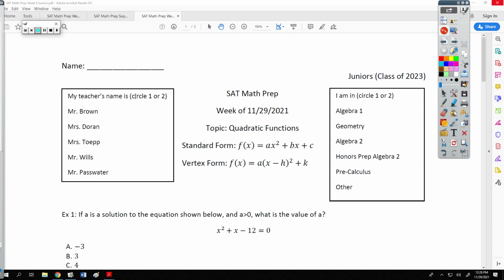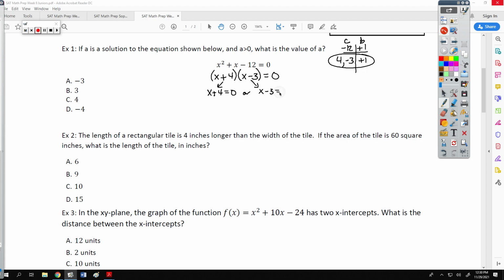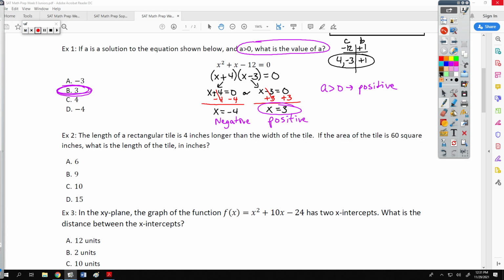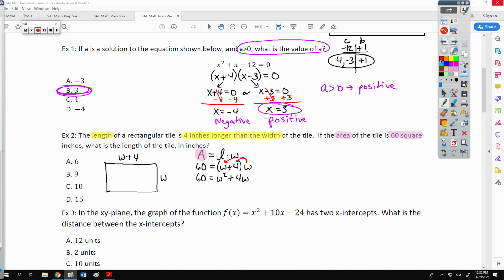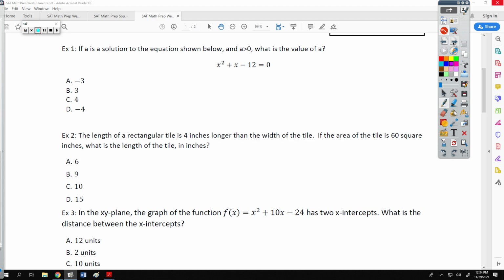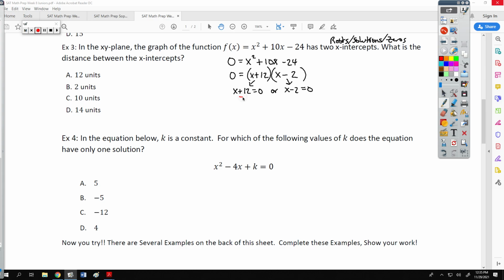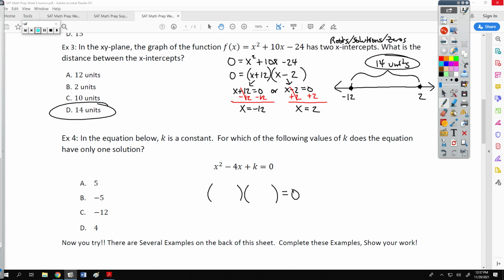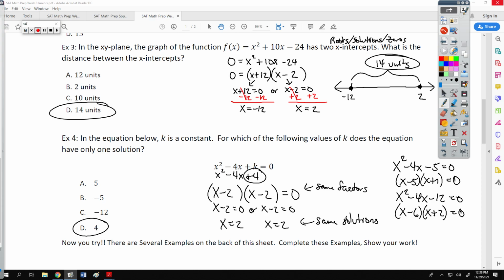SAT Prep Short Quadratic Functions C